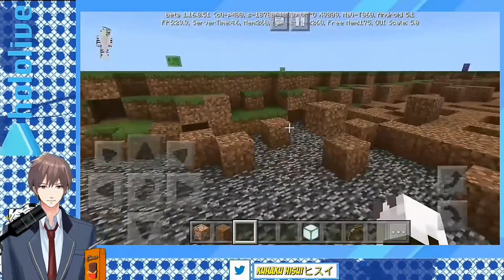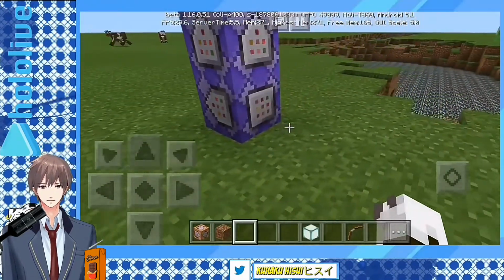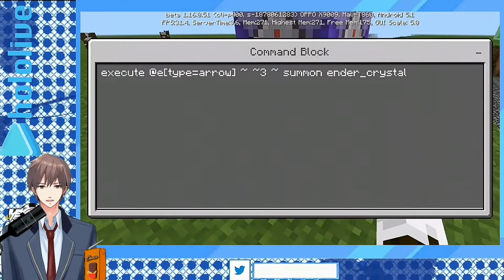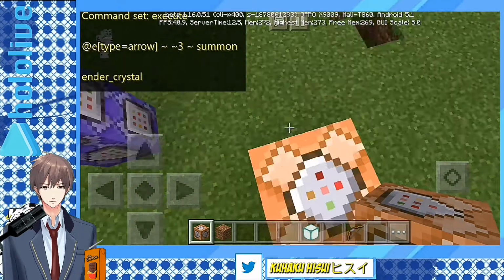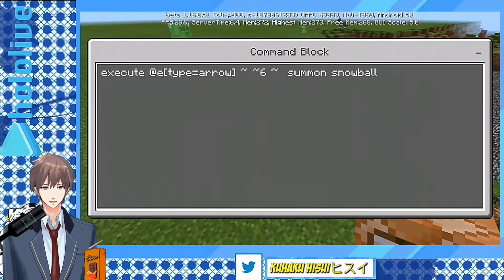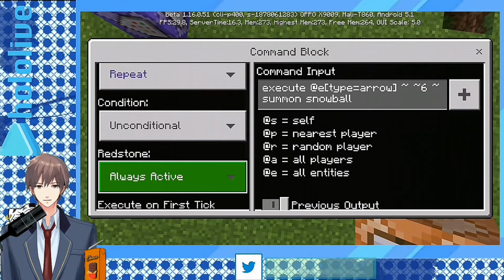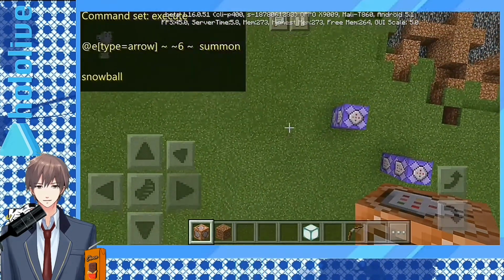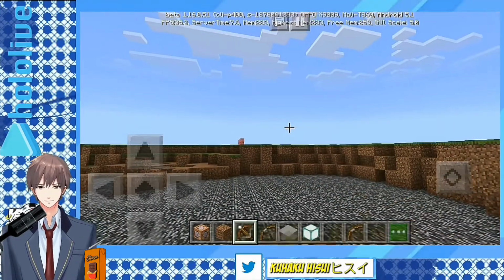Minecraft most Destructive Weapon | Command Block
Minecraft most destructive weapon, created using command blocks. watch till end..

Hisui Kuhakuフィリピン人Vtuber
_________VTUBER______

FOR MORE UPDATES AND INFORMATION IN OUR NEXT VIDEO
OTHER WEBSITE’S\PLATFORMS:
Instagram:I'm on Instagram as @officialykuhaku. Install the app to follow my photos and videos.